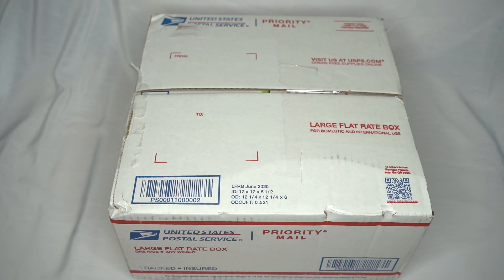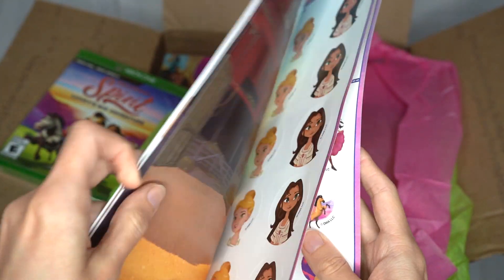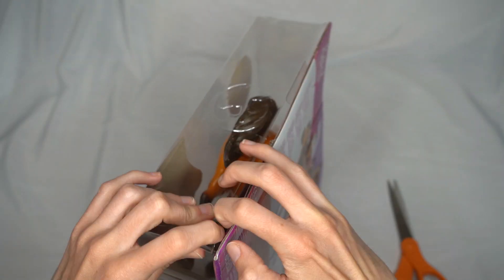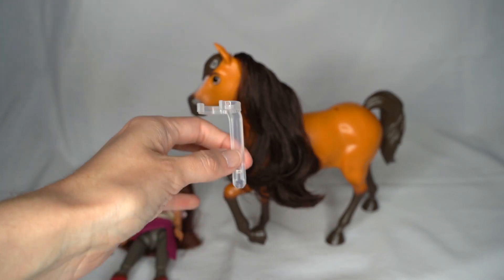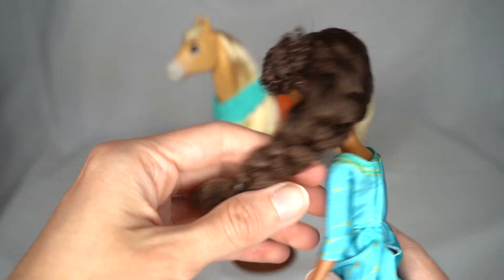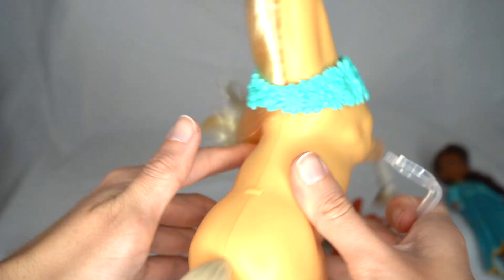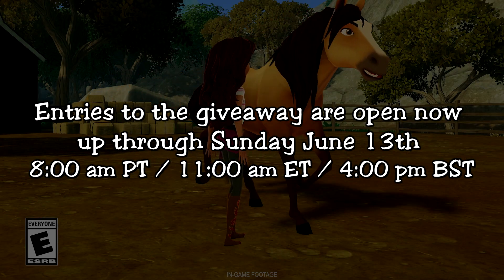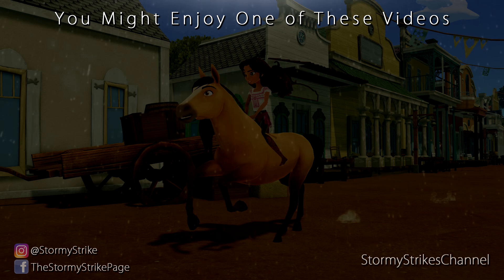Spirit Untamed Toys Unboxing & Review || Spirit, Lucky, Pru, & Chica Linda + Sticker Book & Game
Unboxing a special box from Outright Games with a giveaway! (GIVEAWAY IS NOW OVER)

- Giveaway is for one (1) DreamWorks Spirit Lucky's Big Adventure Xbox Game (retail value of $39.99 USD)
- To enter, post a comment on this video telling me which of the PAL's horses (Spirit, Boomerang, or Chica Linda) is your favorite before June 13th, 2021 at 8:00 am Pacific Time.
- If the first winner does not get in contact within 24 hours, a winner from a standby list will be drawn.
- If you are under the age of 18, get your parent's permission before entering and supplying your address if you are a winner.
- Winner will not have to pay shipping, however international shipment may be subject to import taxes, customs duties, and/or fees imposed by the destination country.
Hi there! I'm Stormy, a long time horse, art, and film enthusiast!
Follow along my channel and social media for a variety of content of which I'm always striving to improve and make more enjoyable to experience!